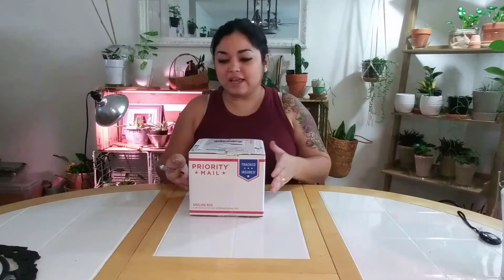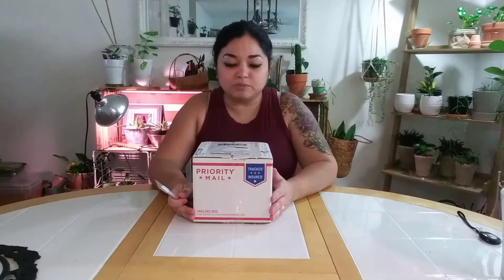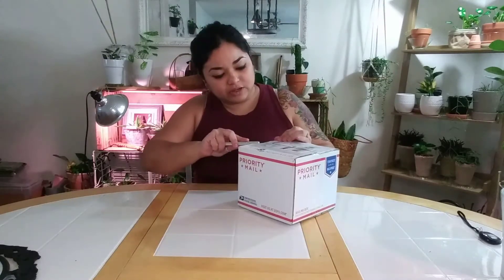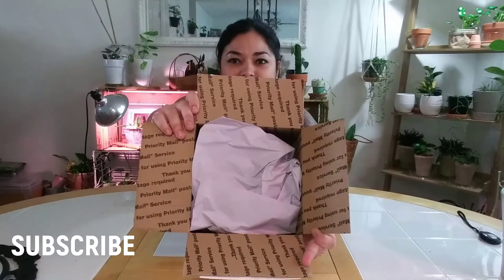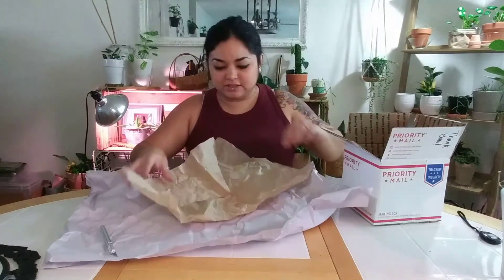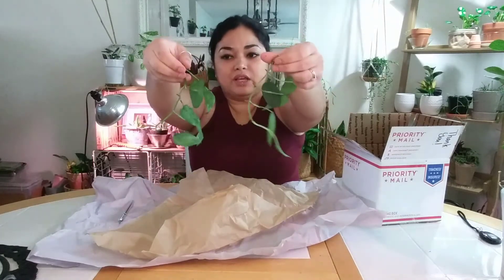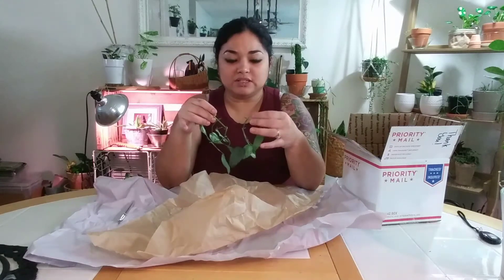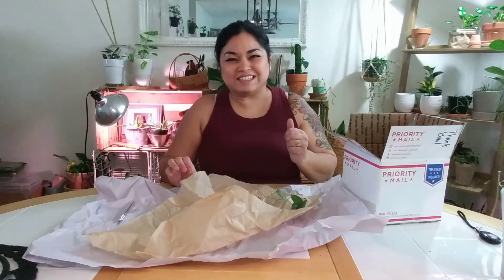Houseplant Mail Cutting | From Plant Purge USA on Fb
Purchased some Cebu Blue cuttings that are doing great! The seller has an Etsy shop called Chlorophylldealer.etsy.com/ . The cuttings are doing great and will show updates in a future video. please let me know if you have found anything on Facebook or if there's a particular vendor you recommend there.
Terracotta planters
Self watering planter
Plant tags
Hydroponic net pots
Full spectrum grow lights
Grow light bulbs
Moisture Meter
Moisture Meter 2pk
Small terrarium
Camera equipment
Sony blogger tripod
Lighting kit
Horticultural charcoal
Lava rocks (soil additive)
Lava rocks (maroon)
Gardening potting & mixing tool set
Repotting mat
Potting tarp
Neem oil
Ready to use Neem oil
Orchid bark
Slow release fertilizer
Fish fertilizer
Hydroponics Maxi Grow
LiquiDirt fertilizer
Bio tone plant food
Propagation set
Heat mat
Sphagnum moss
Moss pole